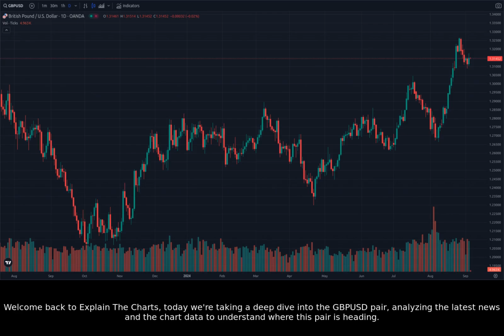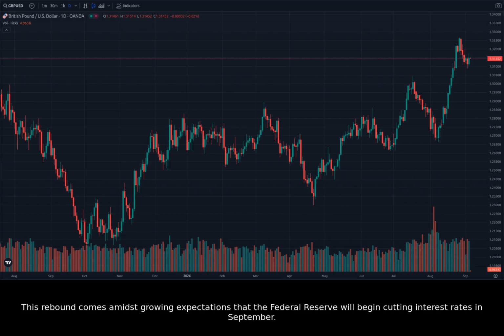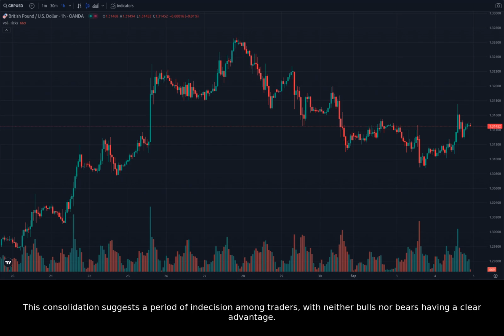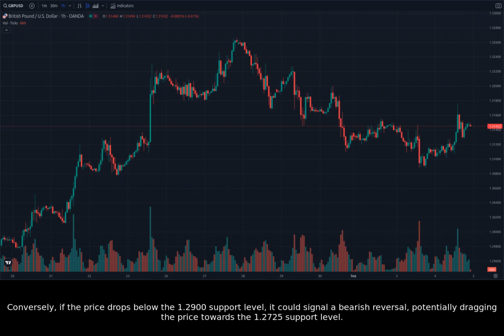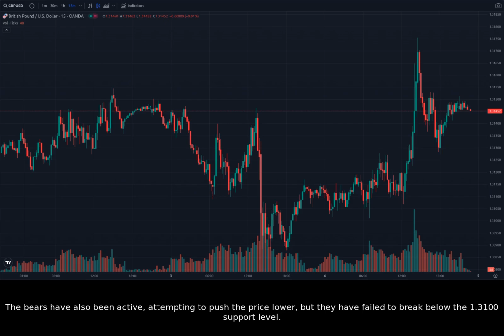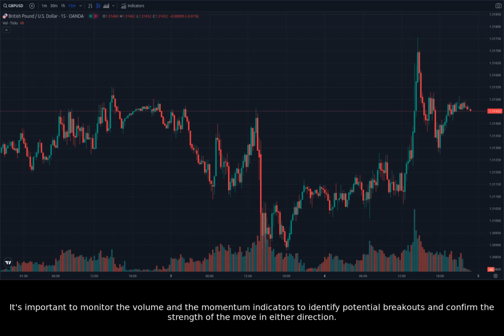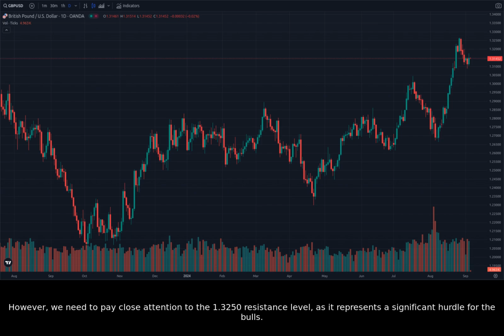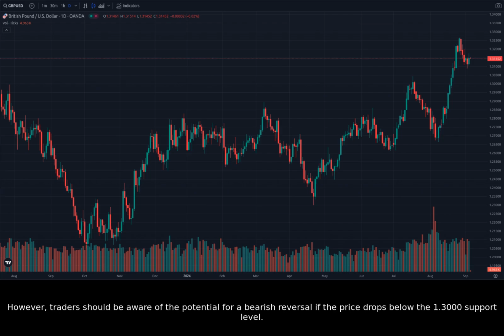GBPUSD: News AND Charts Breakdown - September 04, 2024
Dive deep into the world of GBPUSD trading with 'Explain The Charts' as we analyze the latest news and technical indicators on September 04, 2024. We'll explore the impact of current events on the GBPUSD price, identifying key price levels and potential support and resistance zones. Whether you're a seasoned trader or just starting out, our comprehensive analysis will help you make informed trading decisions for both short and long-term strategies. Join us as we decipher the complexities of the GBPUSD market and equip you with the knowledge to navigate its ups and downs.